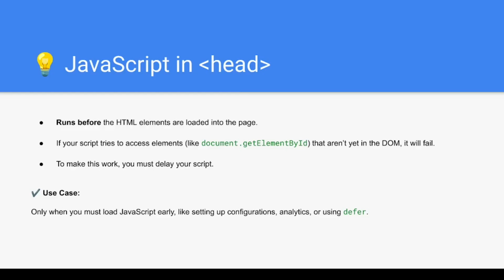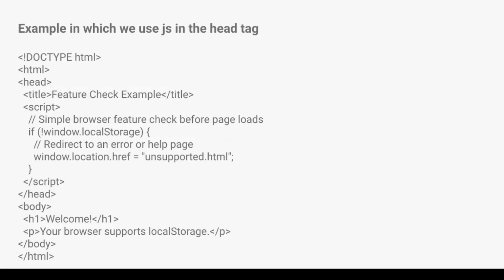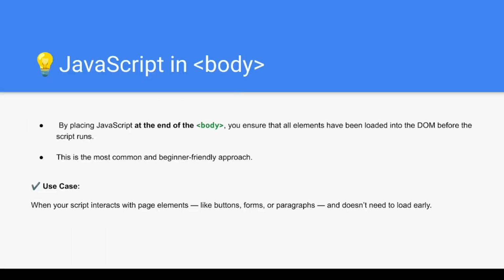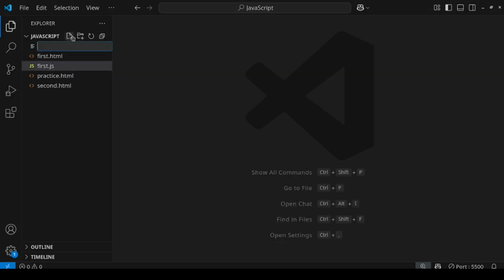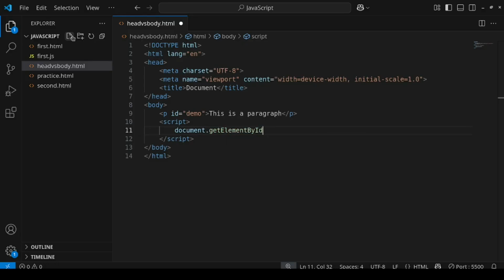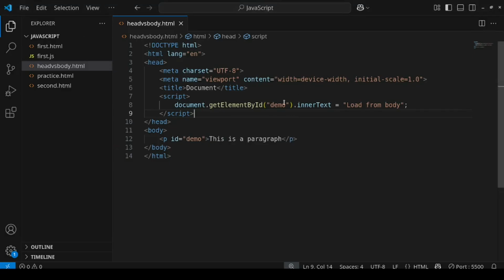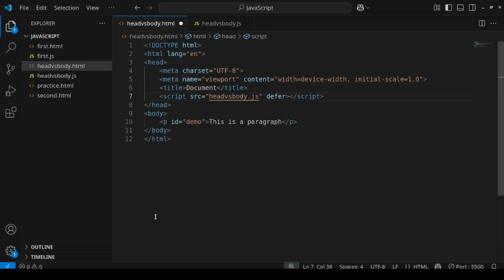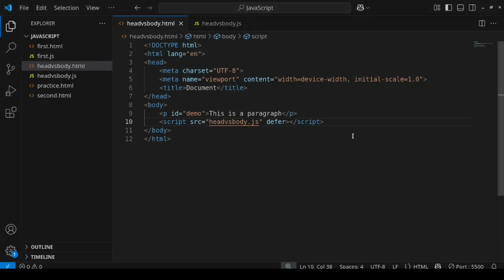JavaScript Tutorial for Beginners: Where to Put Your JavaScript? Head vs Body Tag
Where should you place your JavaScript — in the head or body tag? This video shows simple examples of both approaches and explains how they affect your web page's behavior.